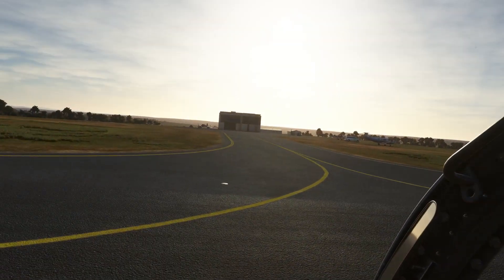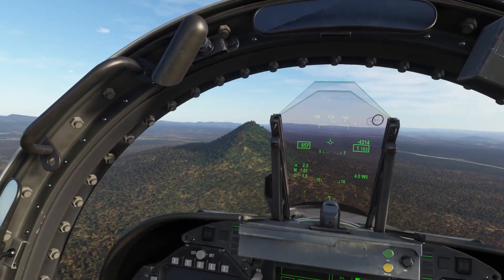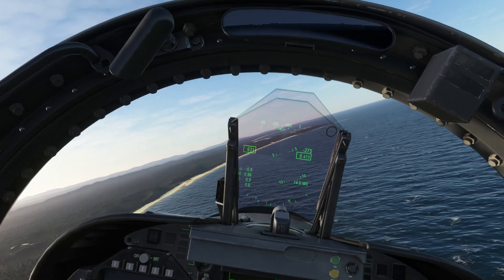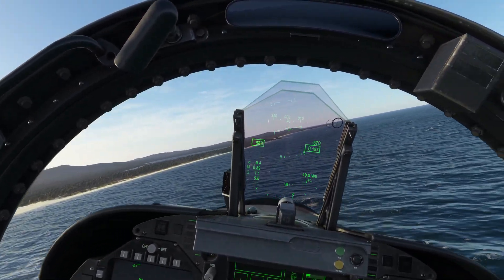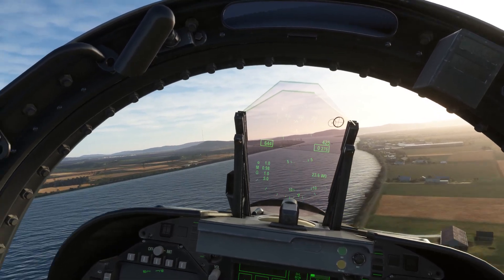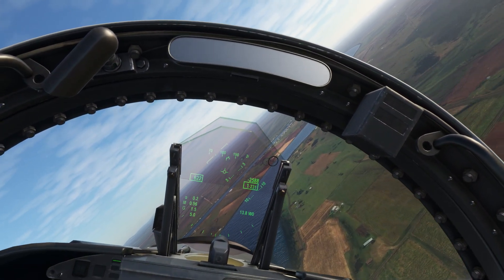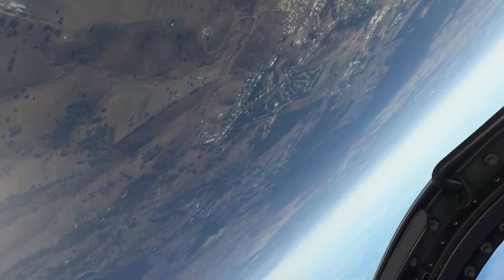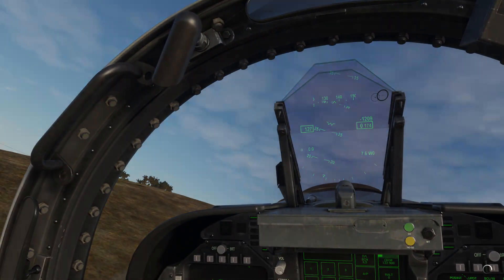"Grafton Coast and the Clarence River" | Flying & crashing the F/A-18E Superhornet in MSFS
The crash is at the end of the video.

Obviously.

My second Superhornet flight in about 6 months. I did well on the speed run.
Confidence up I did two loops over the field.
Now dizzy with confidence I dropped the gear... turned to downwind... lost energy and CRASHED.

Country: Australia
Locale: N.S.W. | North Coast
Mission: "Grafton Coast and the Clarence River"
Volume: Australia 2